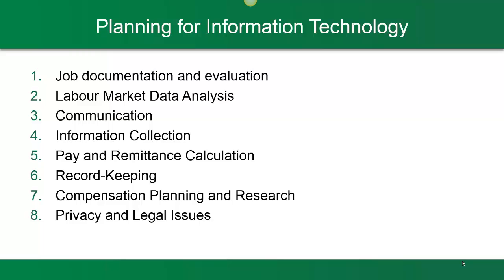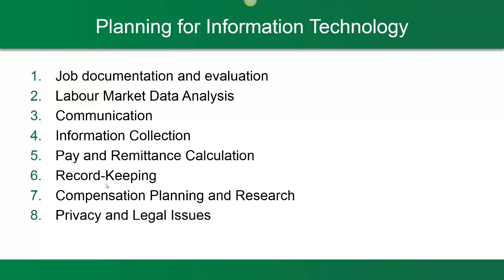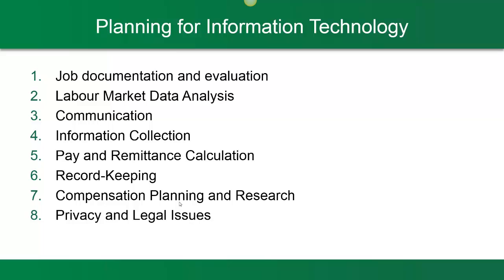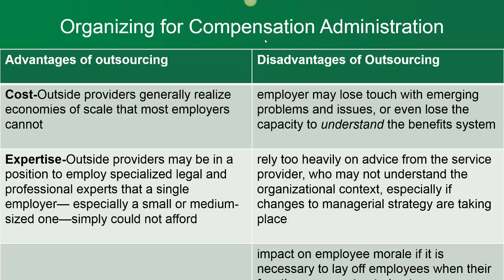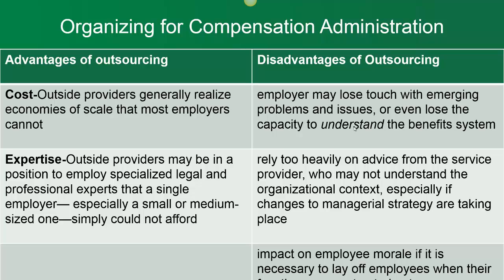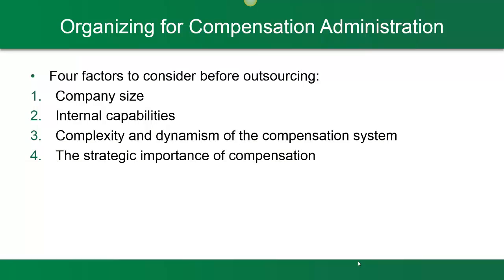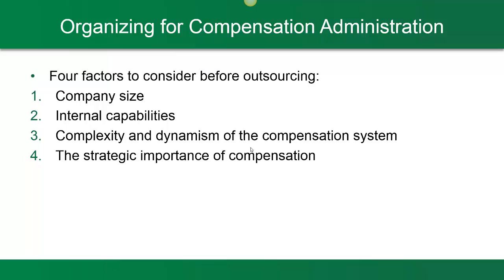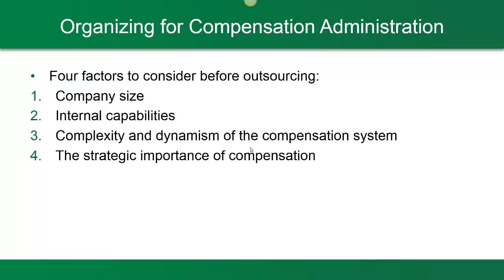Chapter 13 Video 2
Preparing for compensation system implementation AND Organizing Compensation Administration (outsourcing and key considerations before outsourcing)